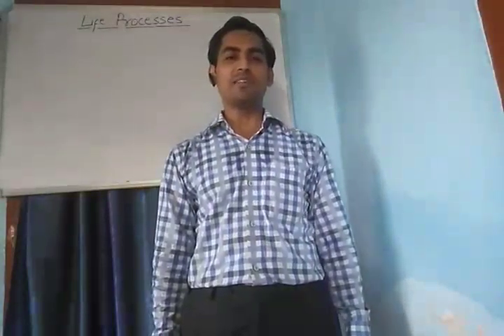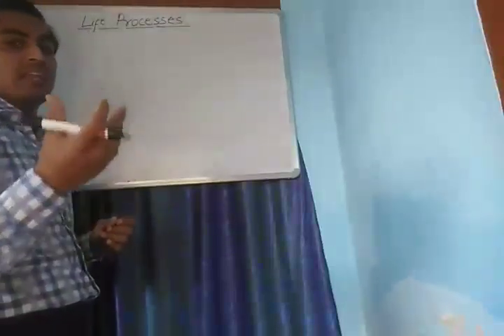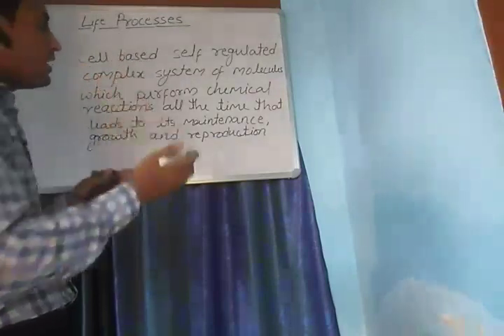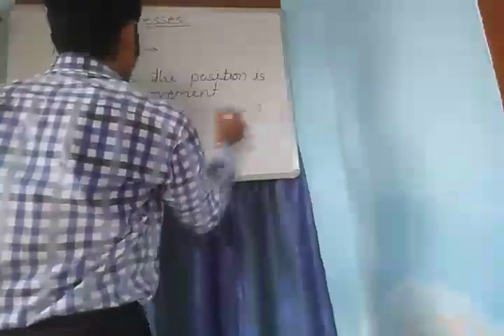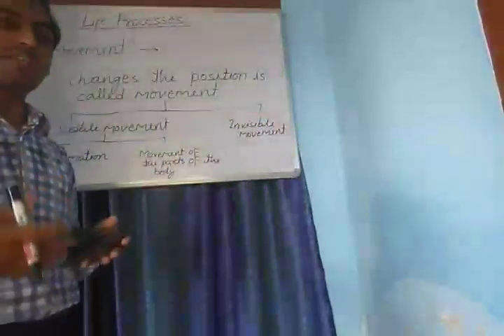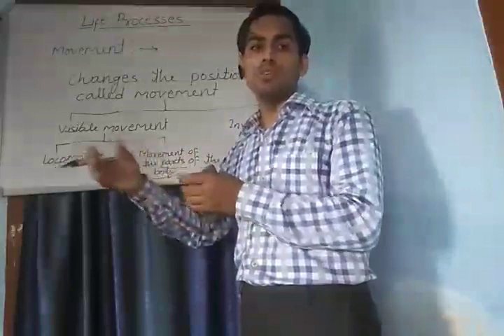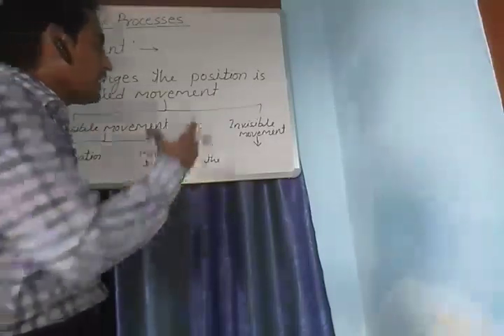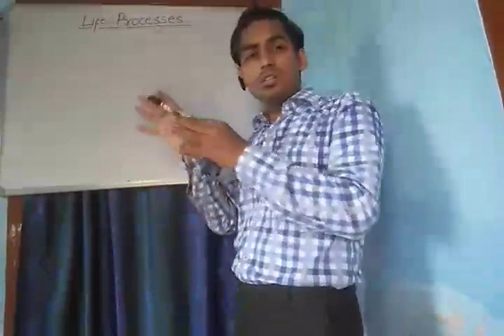Class-10. Ch-1 Life Processes. Part-1.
In this video, we have discussed the first chapter of class 10 that is Life Processes. We will also come to know the various functions of our systems.
Ain the upcoming videos we shall discuss the life processes and its utilities.
Keep watching.